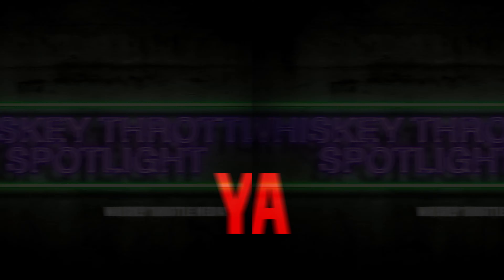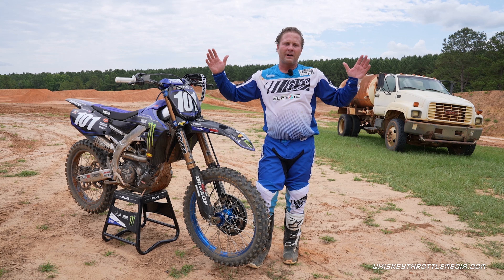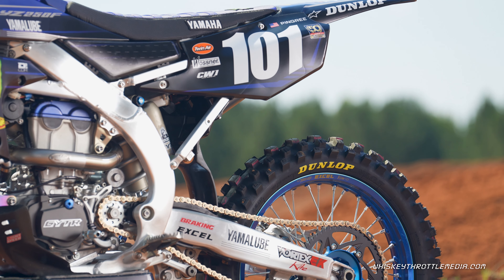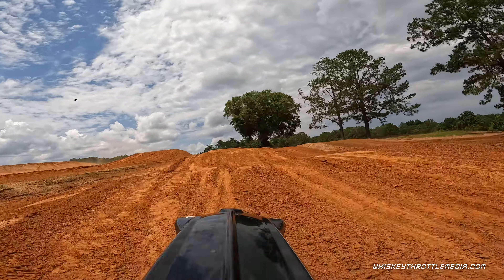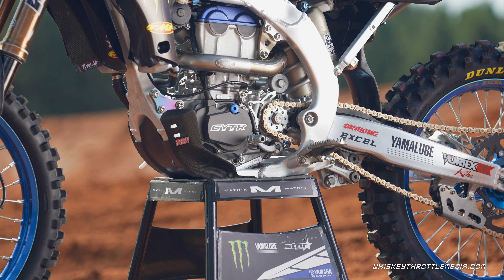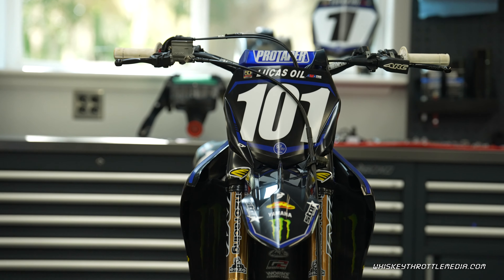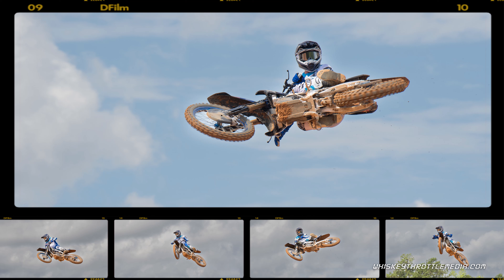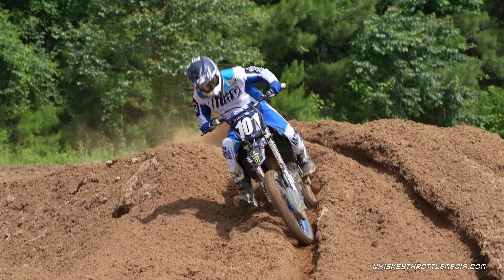WHISKEY THROTTLE SPOTLIGHT STAR YAMAHA YZF250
This is a special one! Ping test rides Justin Coopers Star Yamaha YZ250F at the GOAT Farm.   This is the same bike that J Coop races in the Lucas Oil Promotocross series.  Ping was granted unprecedented access the Star Racing facility and spins some laps on the fastest 250 in the pits.